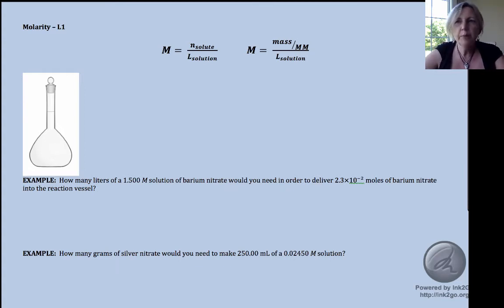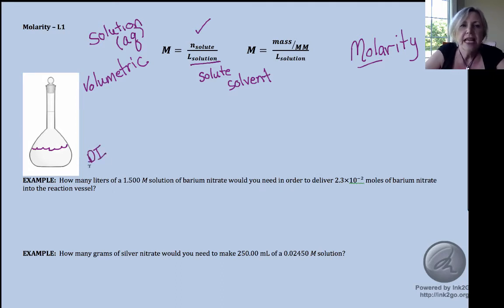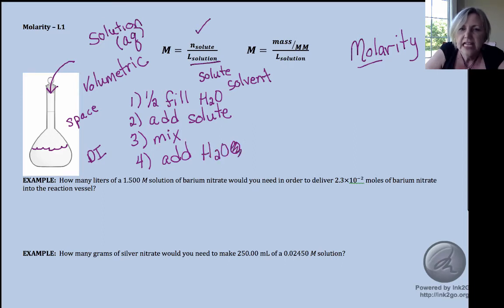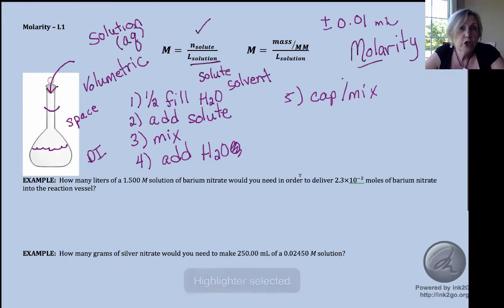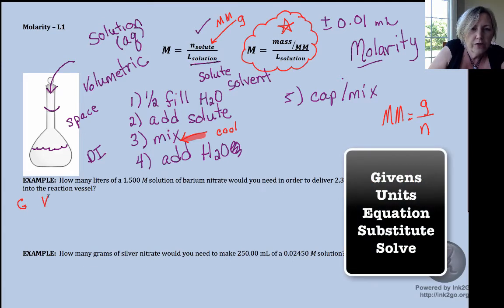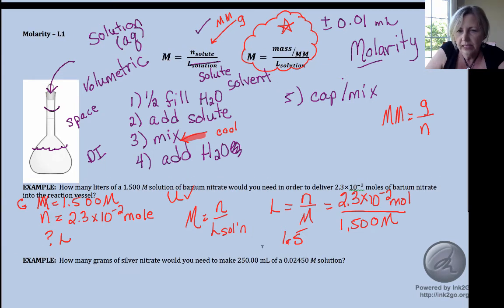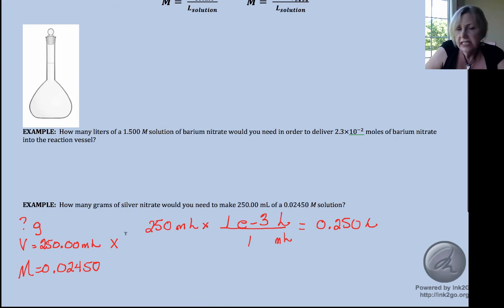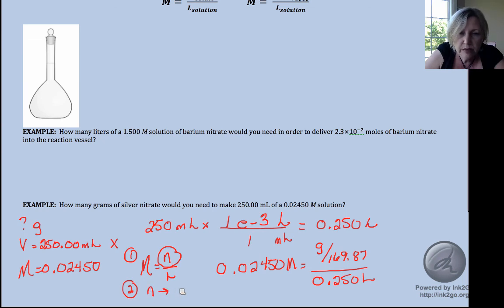Molarity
This video teaches the concept of molarity and how to perform calculations involving moles, mass, and volume of a solution.